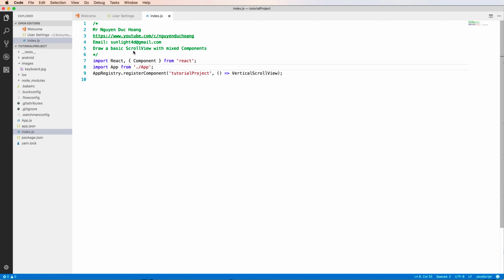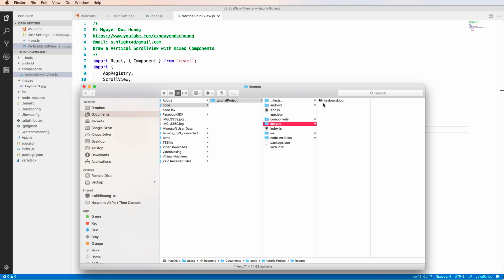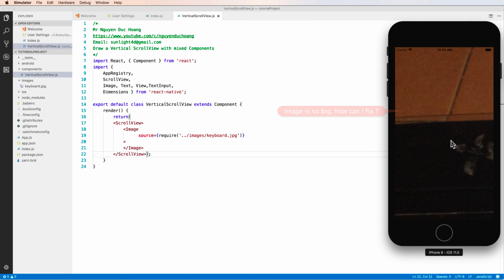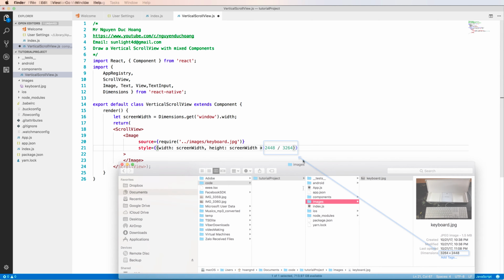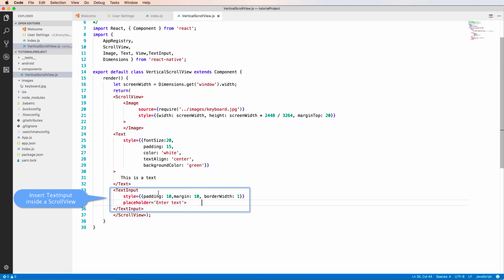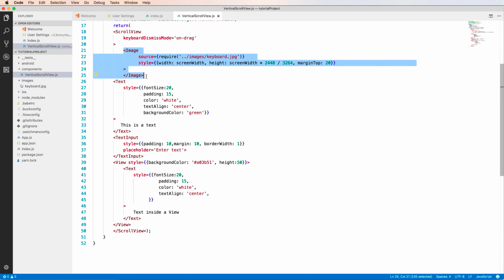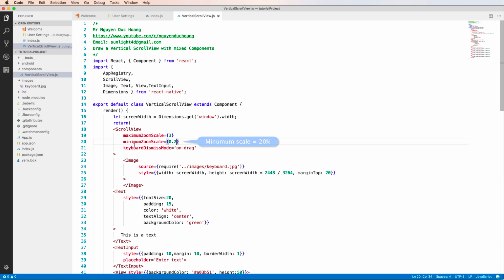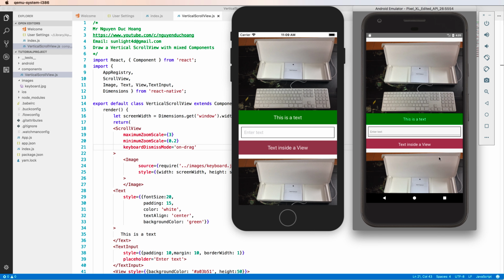Lession 14 ScrollView#1 Draw a basic ScrollView with mixed Components